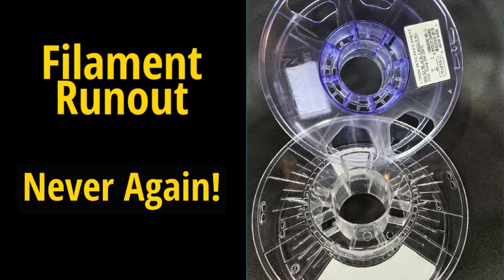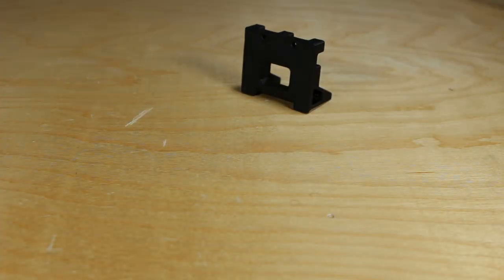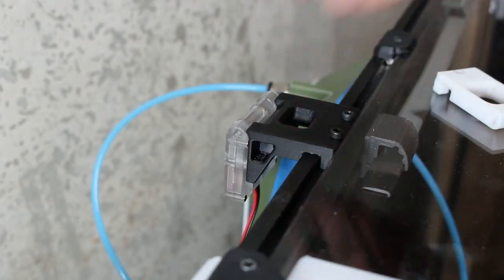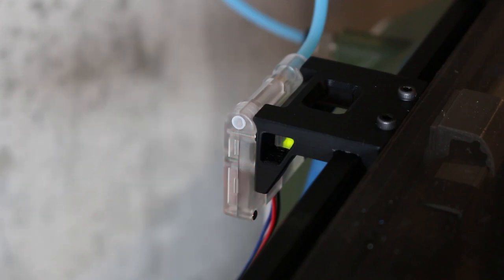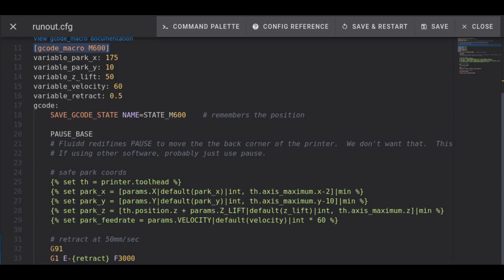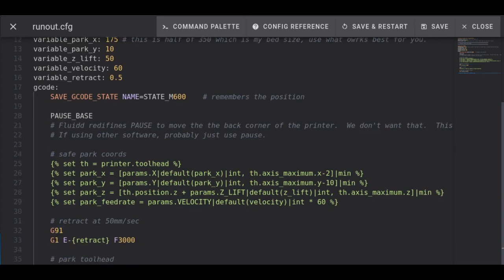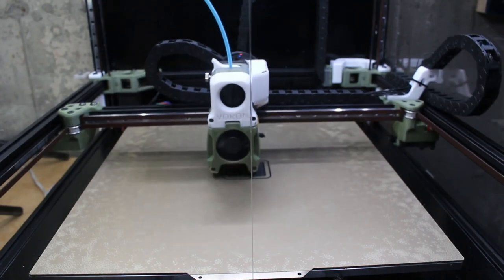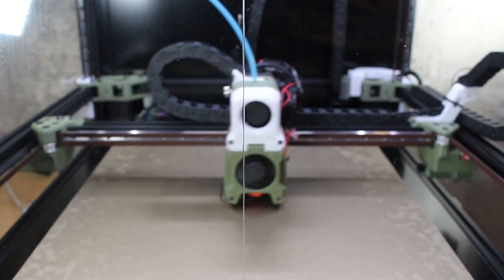Install a Filament Runout Sensor on your 3D Printer and Klipper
Learn how to install a filament runout  sensor and configure Klipper to make use of the Trianglelab filament runout sensor and never loose a 3d print again to runout.

Note, please don't risk blowing your electronics and don't plug devices into a powered circuit board like I did, by mistake, in this video!
This video should also be applicable for 3d printing beginners that are interested in upgrading their 1st 3d printer.

Important links:
Base script:  file:///home/harry/Downloads/filament_runout_detection.cfg

My modified script used in the video:
[filament_switch_sensor RunoutSensor]
switch_pin: !PB13 # Pin ESTOP-Y for Spider mcu
pause_on_runout: false
runout_gcode: M600  # Move nozzle to a location thats easy for the user to access

[gcode_macro M600]
variable_park_x: 175 # try half your bed size.
variable_park_y: 10
variable_z_lift: 50
variable_velocity: 60
variable_retract: 0.5
gcode:
    SAVE_GCODE_STATE NAME=STATE_M600    # remembers the position

    PAUSE_BASE
    # Fluidd redifines PAUSE to move the the back corner of the printer.  We don't want that.  This is what Fluidd renamed basic pause to.
    # Mainsail renames PAUSE to "BASE_PAUSE", so you should probably use that instead.  If using other software, probably just use PAUSE.

    # safe park coords
    {% set th = printer.toolhead %}
    {% set park_x = [params.X|default(park_x)|int, th.axis_maximum.x-2]|min %}
    {% set park_y = [params.Y|default(park_y)|int, th.axis_maximum.y-10]|min %}
    {% set park_z = [th.position.z + params.Z_LIFT|default(z_lift)|int, th.axis_maximum.z]|min %}
    {% set park_feedrate = params.VELOCITY|default(velocity)|int * 60 %}

    # retract at 50mm/sec
    G91
    G1 E-{retract} F3000

    # park toolhead
    G90
    G0 X{park_x} Y{park_y} Z{park_z} F{park_feedrate}

    # Tell user to reload filament
    M117 Reload Filament

    RESTORE_GCODE_STATE NAME=STATE_M600

# End of gcode script